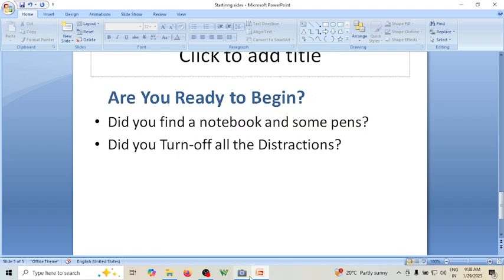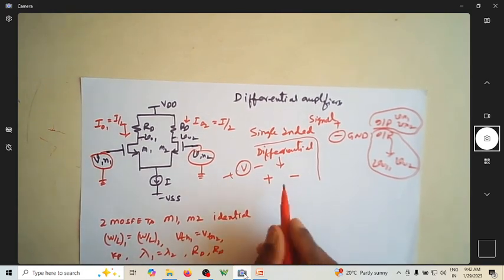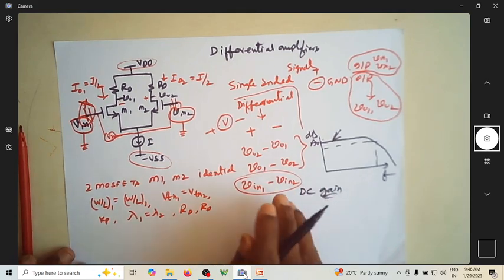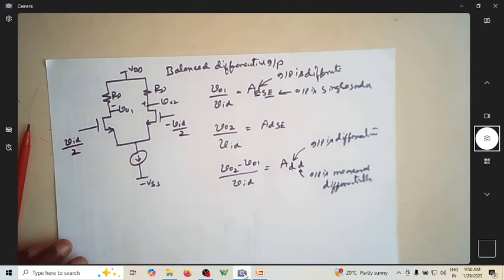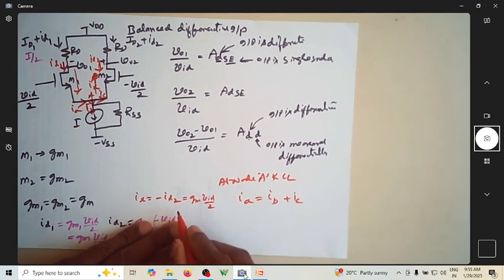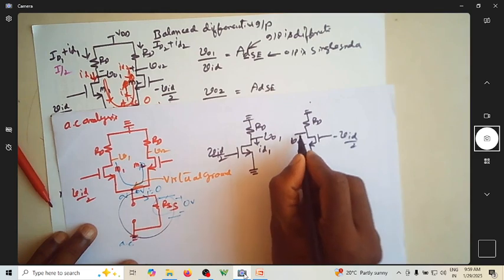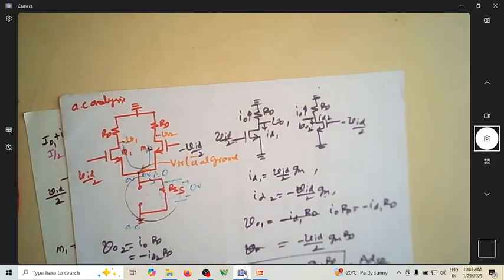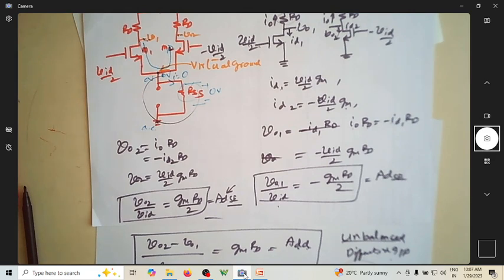AEC Recap 5 Differential amp 1